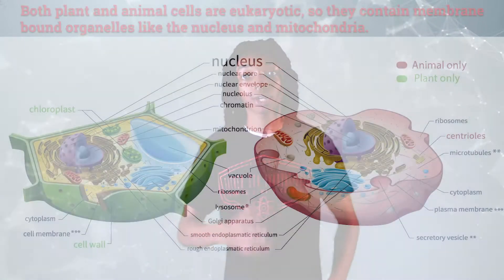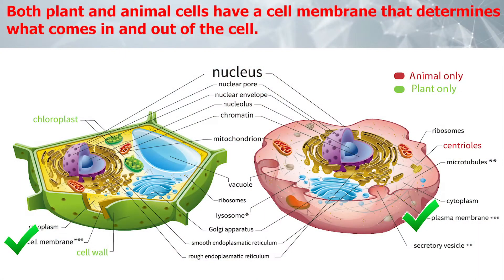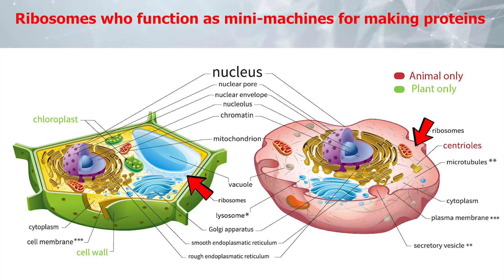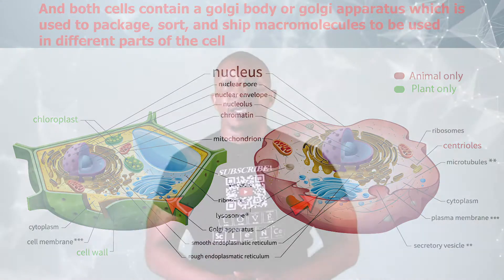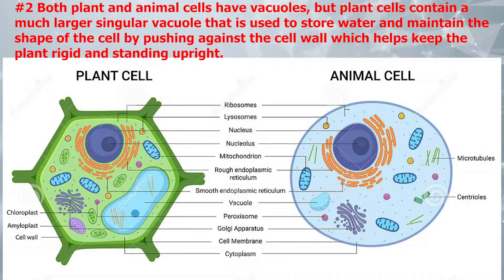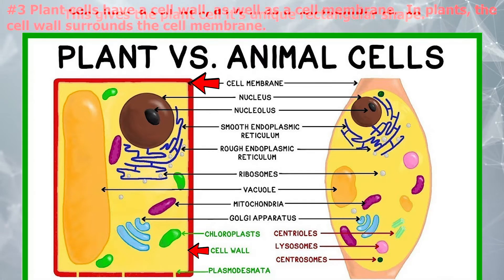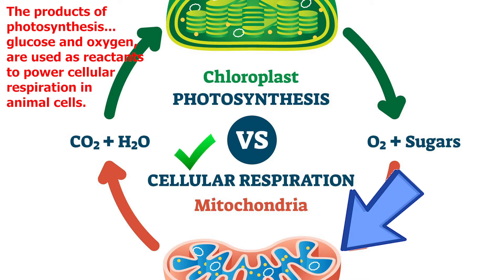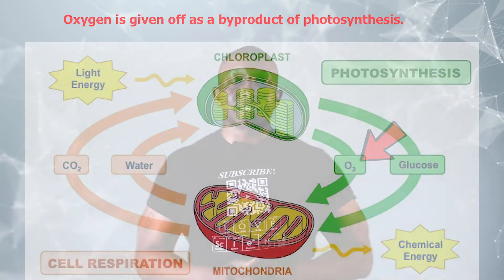Animal vs Plant Cells....What's the difference???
In today's video we break down the similarities and differences between plant and animal cells.